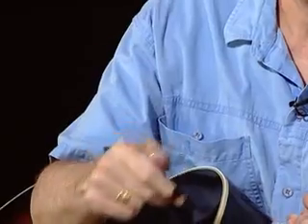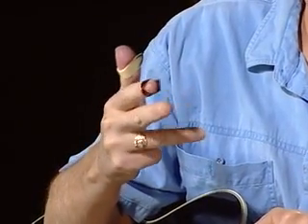"Spoonful" taught by Ernie Hawkins (Part 1 of 2)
Ernie Hawkins teaches Rev. Gary Davis' version of "Spoonful." This is the first of two parts. From the DVD "The Blues Guitar of Rev. Gary Davis." If you're interested in the tab/music for this YouTube lesson go